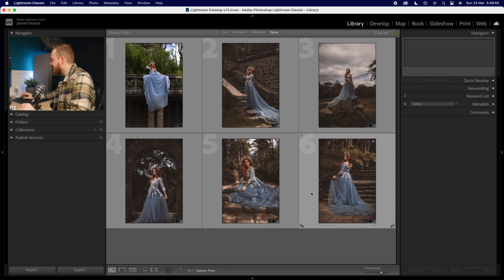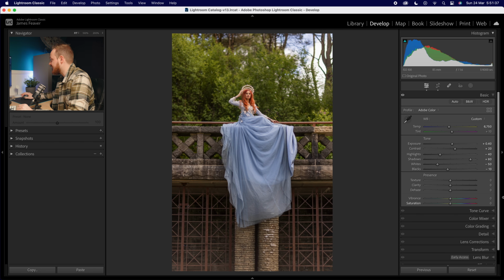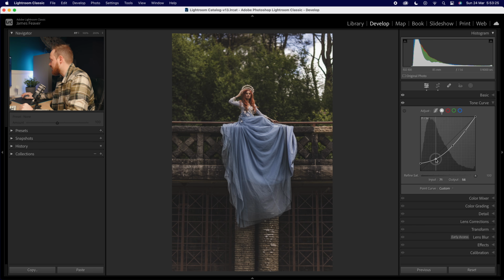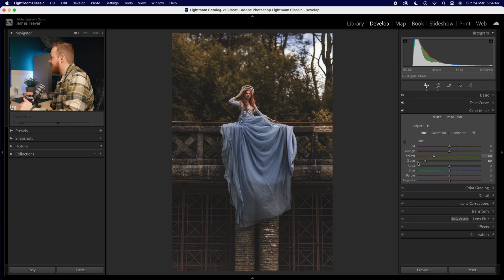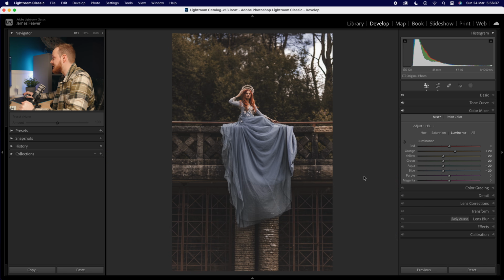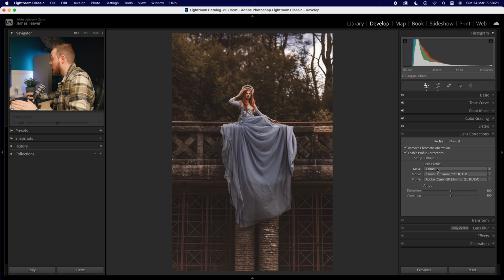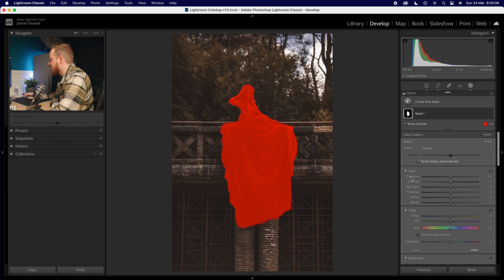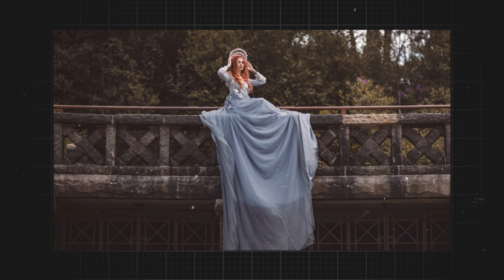How To Get That Deep Moody Wedding Look In Lightroom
Elevate your photo editing game with my latest tutorial on achieving a deep moody wedding colour grading look in Lightroom Classic! Whether you're a seasoned pro or just starting out, mastering this technique will add a timeless charm to your images. Join us as we guide you step-by-step through the process of creating stunning tones and achieving the perfect faded look that will make your photos stand out from the crowd. Watch now and unlock the secrets to transforming your images into captivating works of art!